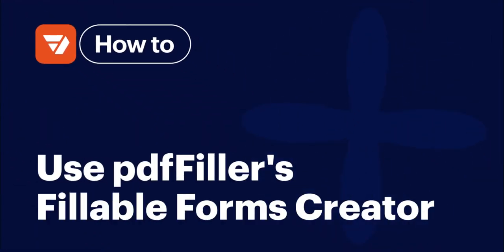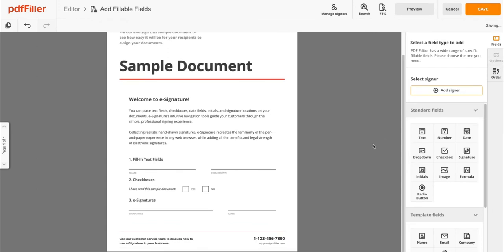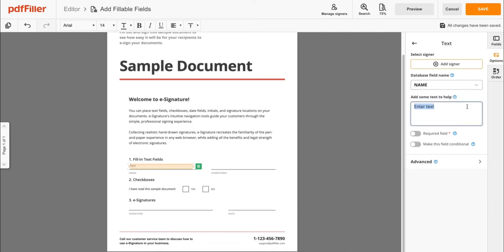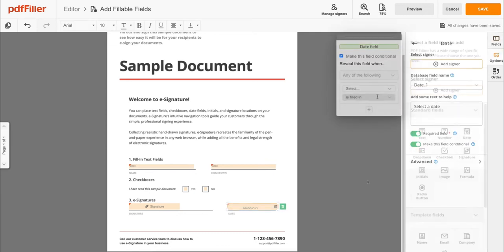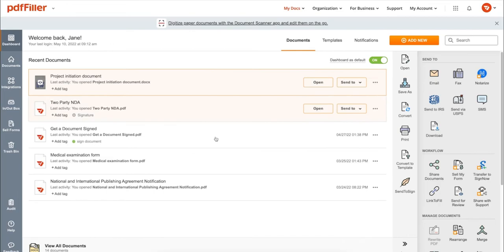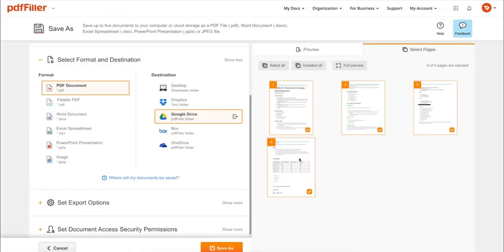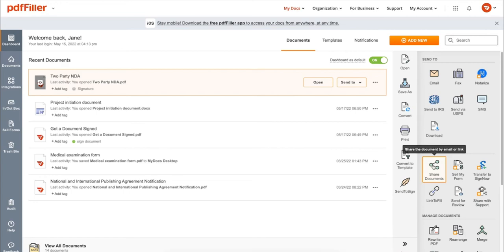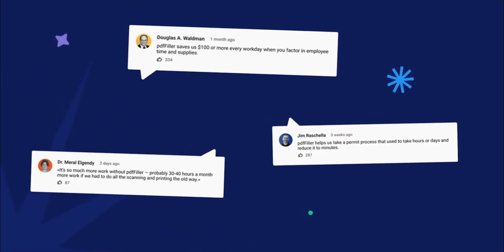How to Use pdfFiller's Fillable Forms Creator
Turn any document into a fillable form by adding various types of fillable fields. Customize the fields, and place them in any order. Save and share your fillable form to be completed by recipients.